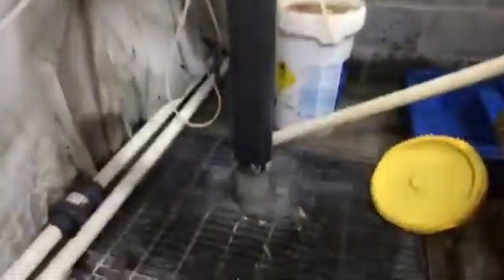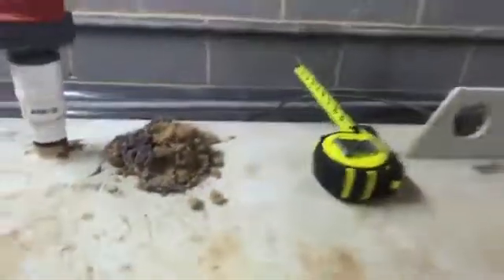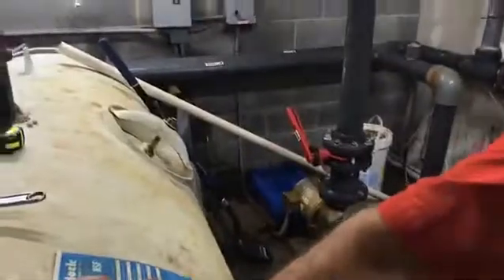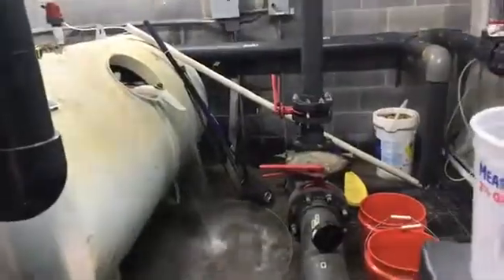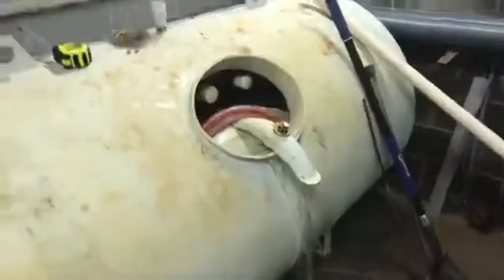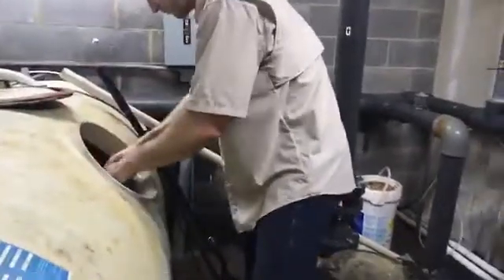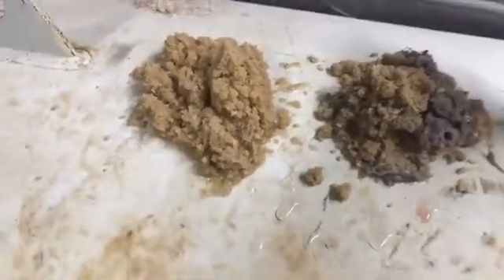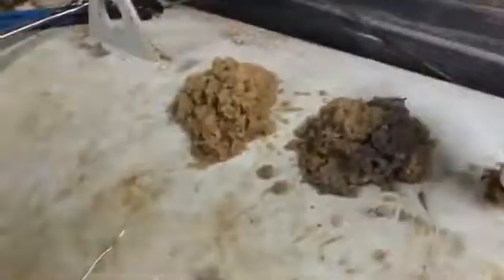Pool Filter Purge with Orenda Products | Orenda Experience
The Orenda way to clean a sand filter, and fix a filter channeling problem:

Watch as this commercial pool's Paddock pressure sand filter gets a deep clean with Orenda enzymes and phosphate remover. The majority of contamination and biofilms in swimming pools reside in the filter.  With the help of Orenda products CV-600 and PR-10,000, we freed the sand from getting clumped together, and backwashing became much easier. The channeling problem went away as well.

Stick to a 4:1 ratio of CV-600 Enzymes:PR-10,000 Phosphate Remover. Open the filter hatch, and follow the procedure.

This was a filter that was channeling, and was loaded with debris. This video was originally filmed for our Facebook Live feed Want your filter cleaned like this?